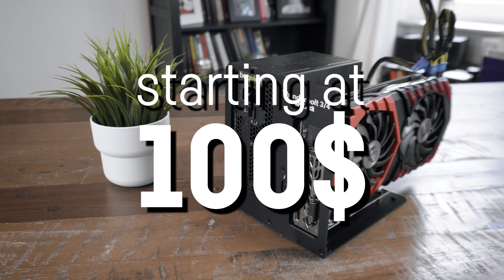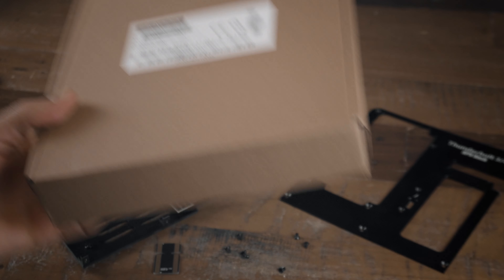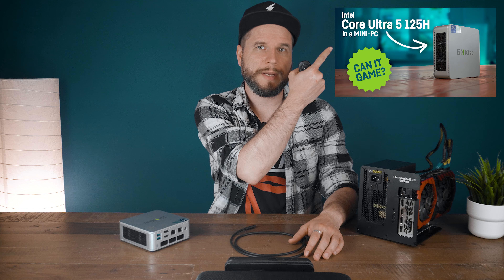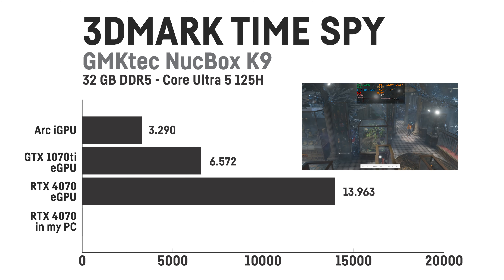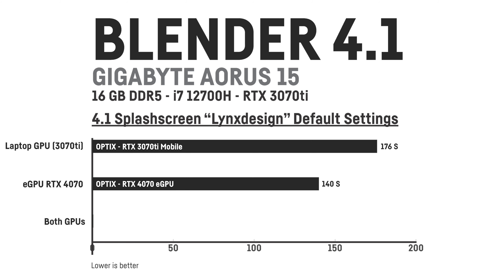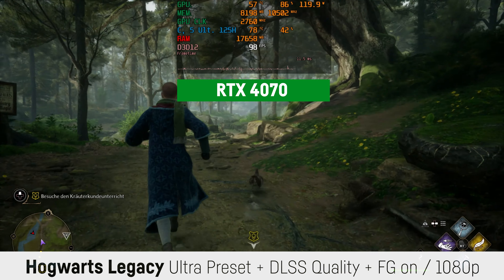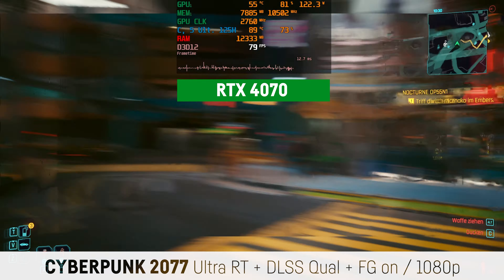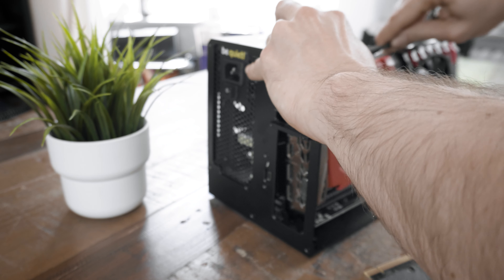A real external GPU for only 100$? (eGPU for Laptops and gaming Handhelds)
How much sense does a Thunderbolt eGPU make for Laptops and Mini PCs?
Testing it with a GTX 1070ti and an RTX 4070.

If you enjoyed the video, make sure to freaking SMASH! that like button.